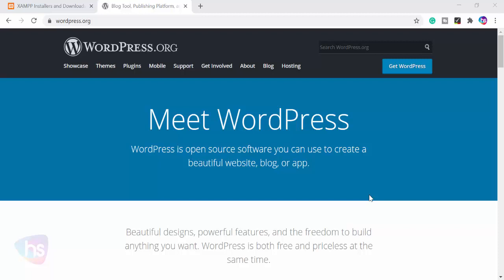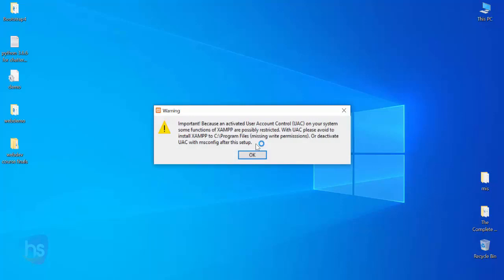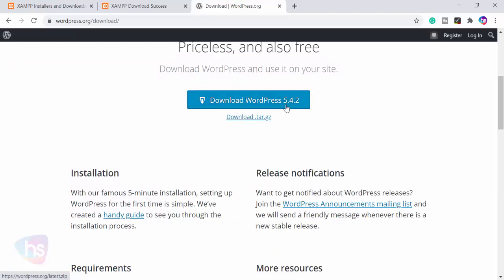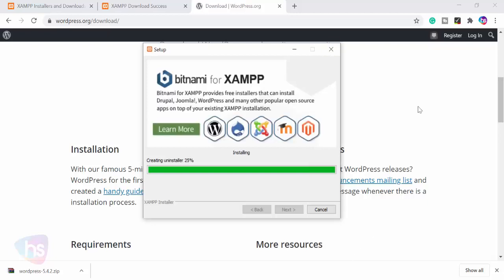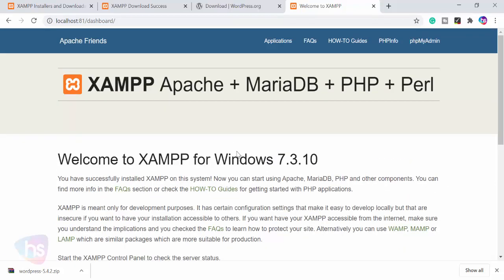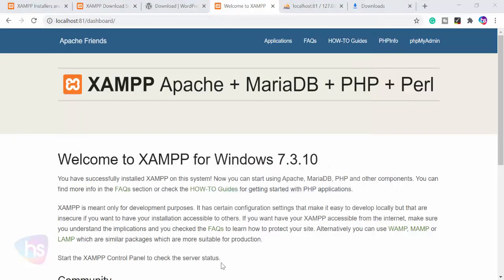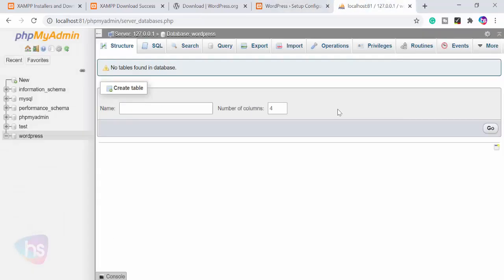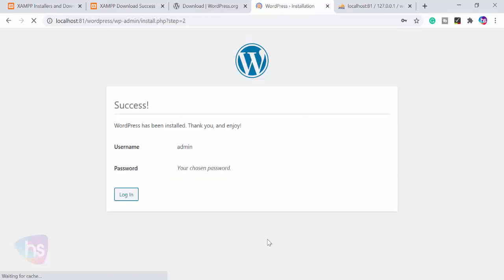Wordpress installation | How to install Wordpress | Wordpress tutorial | Sekharmetla | Harisystems